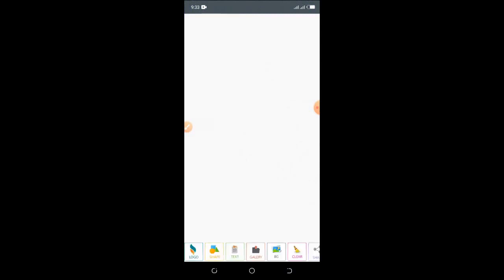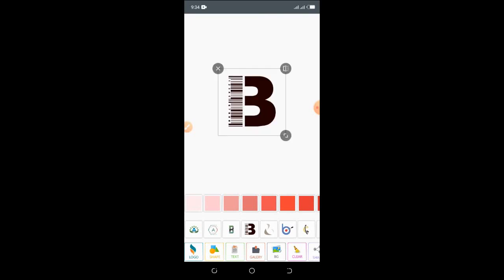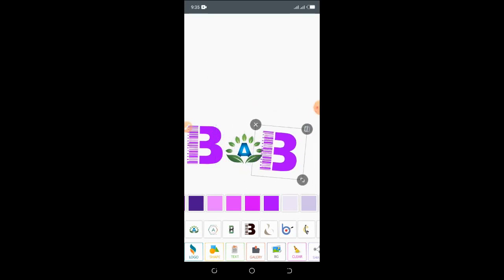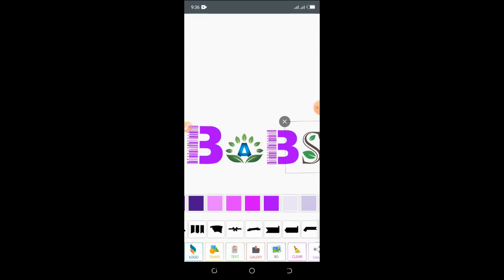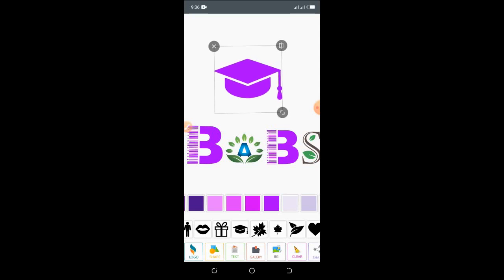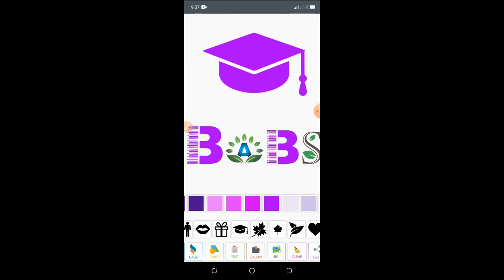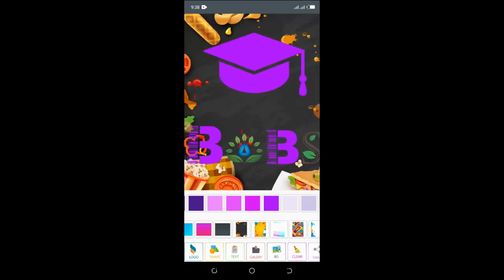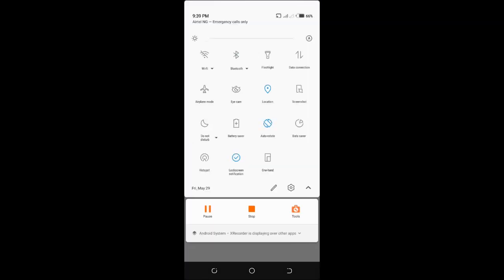How to use logo maker on phone (Soc's Tech.)